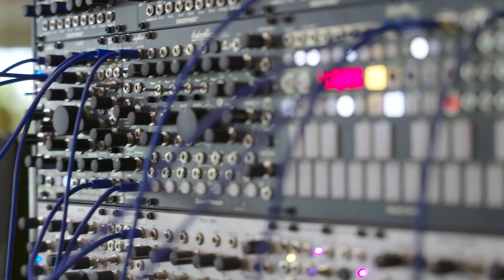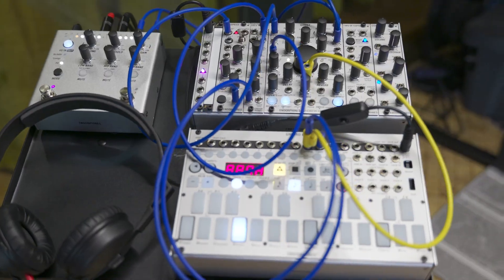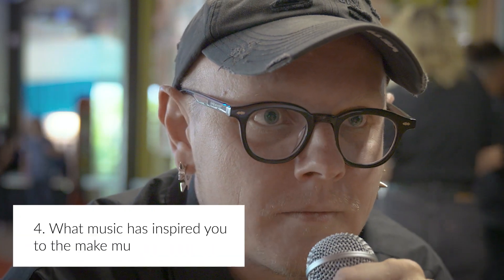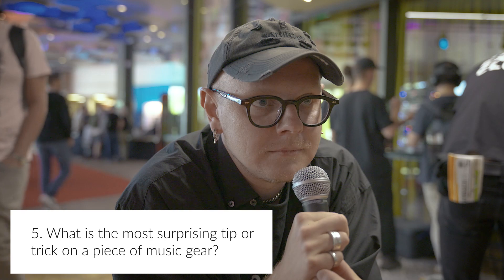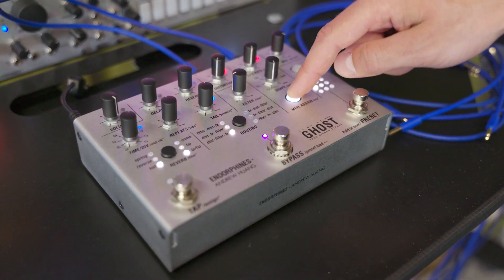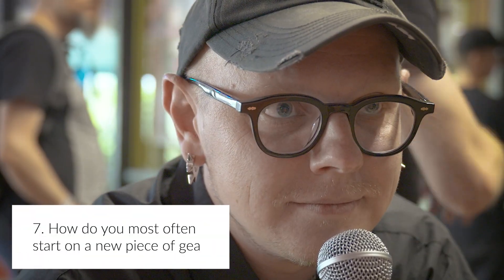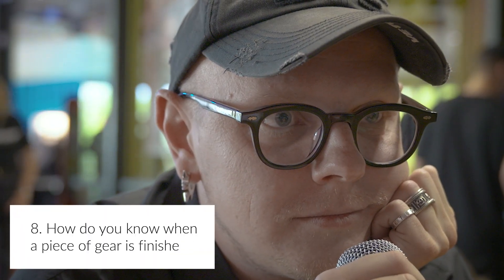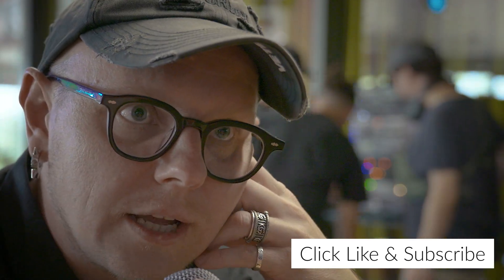Endorphin.es Interview with Andreas Zhukovsky SuperBooth 2023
In this interview, I chat with Andreas Zhukovsky fournder of Endorphin.es a modular synth eurorack manufacturer based in Barcelona, Spain. We ask him 9 odd questions for music gear makers.